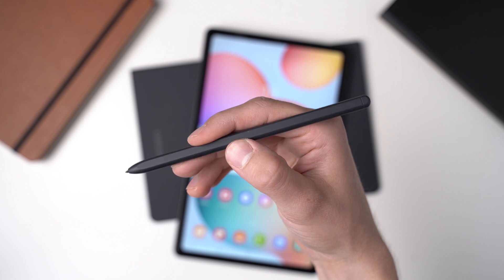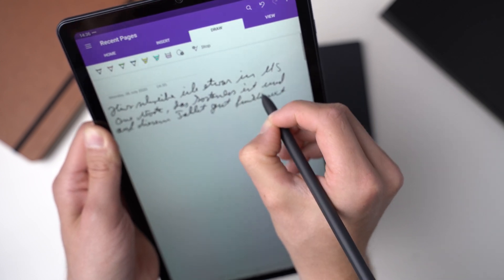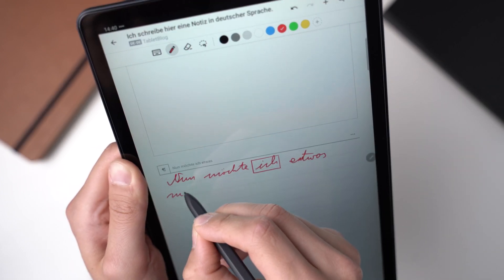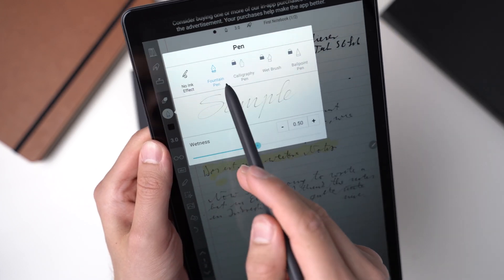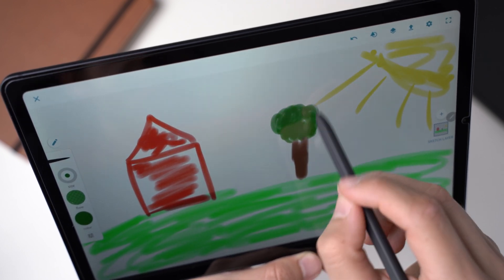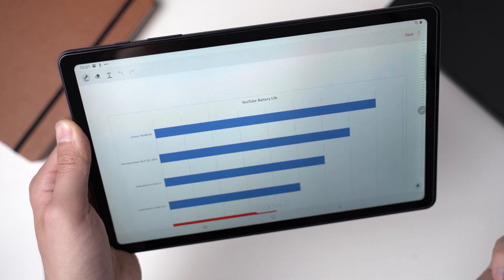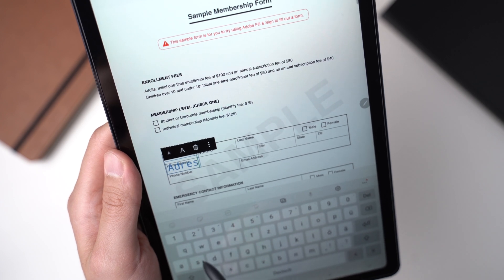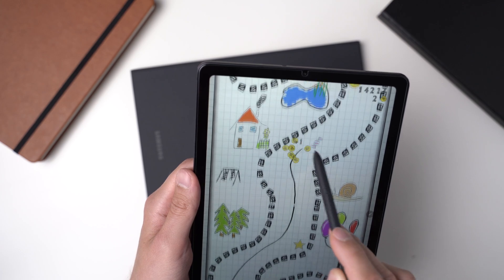The 16 Best S Pen Apps For Samsung Tablets & Phones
Which are the best apps for the S Pen? Here are the Android apps I can recommend to use with your Samsung phone and tablet. Among those are note taking apps, several drawing apps, PDF reader, and even a game. You can use most of them with other tablets that support an active stylus as well.

Are there any apps you can recommend for the S Pen?